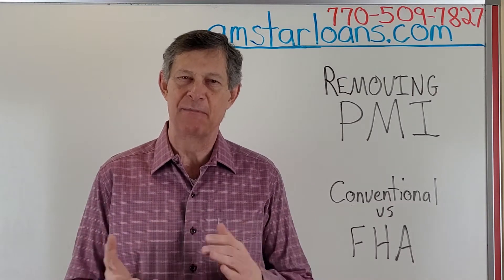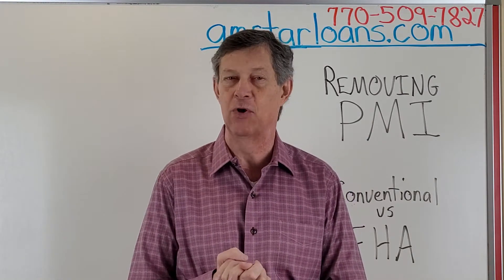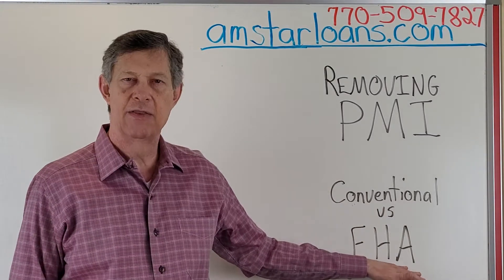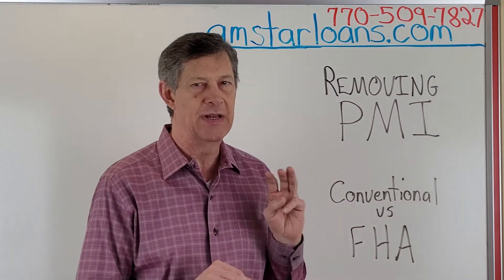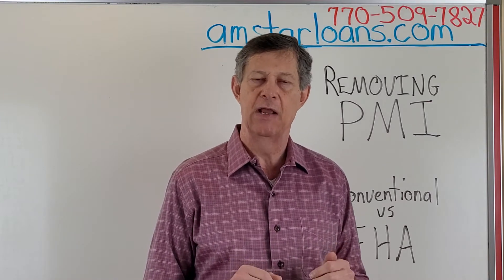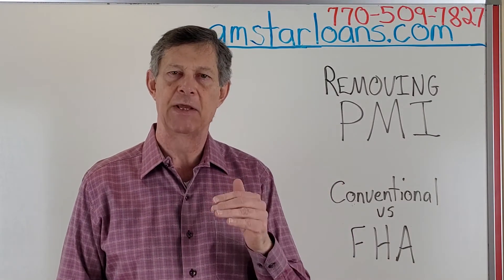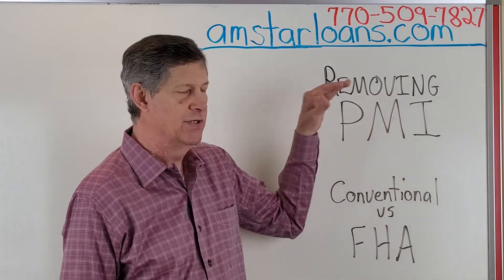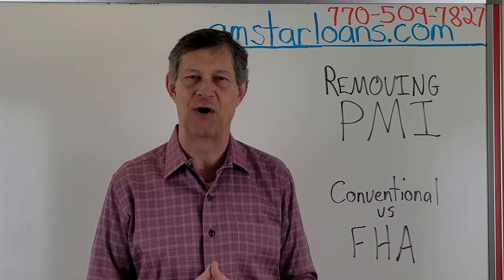Removing PMI from your loan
It's very simple to have PMI removed from your loan as long as you have the equity.